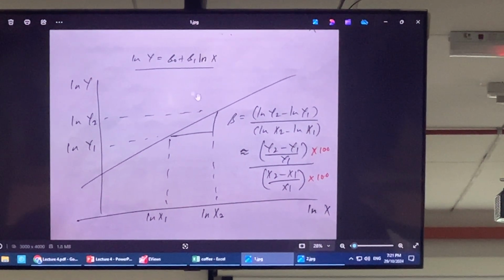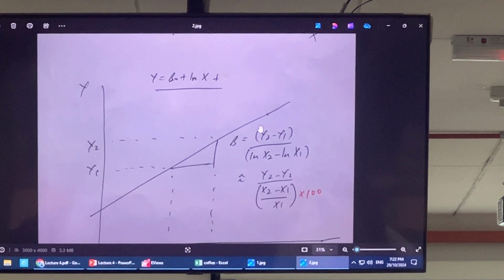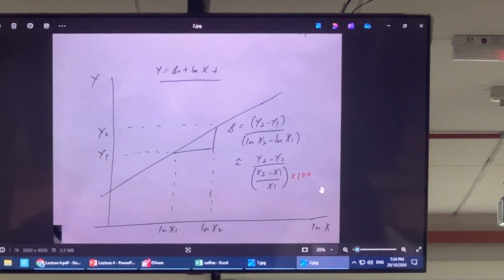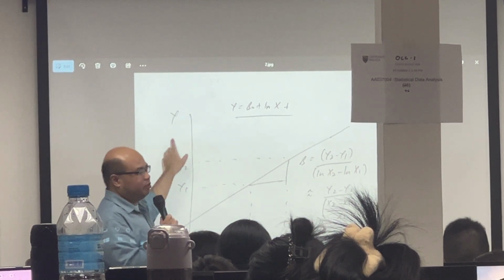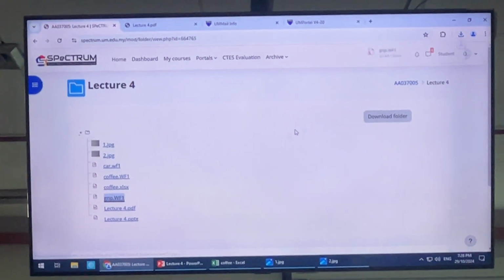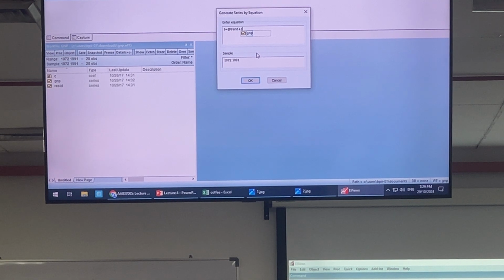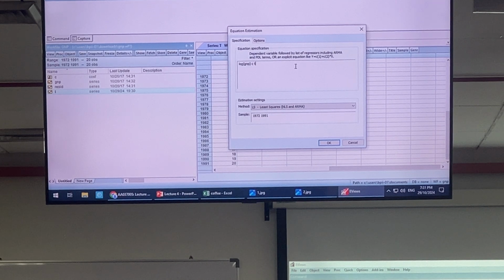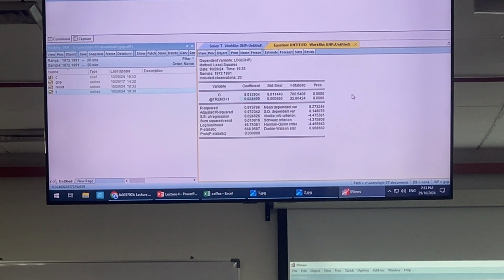05 10.29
lecture 3/4